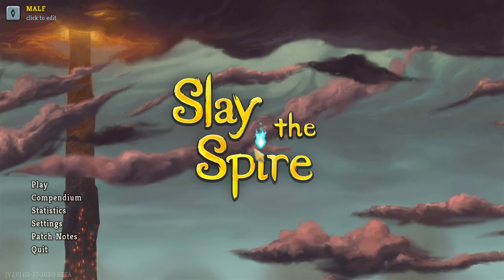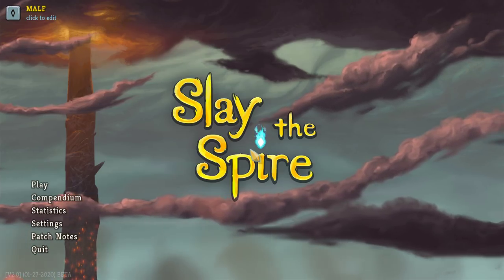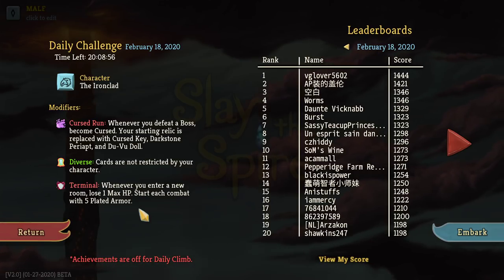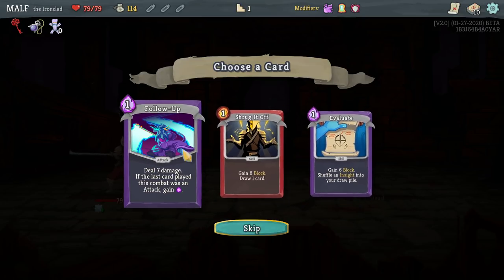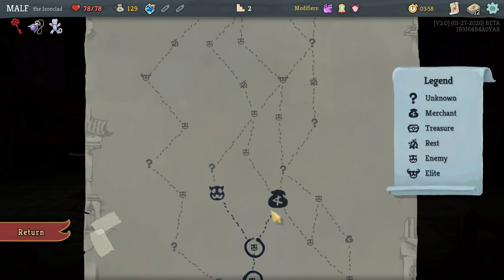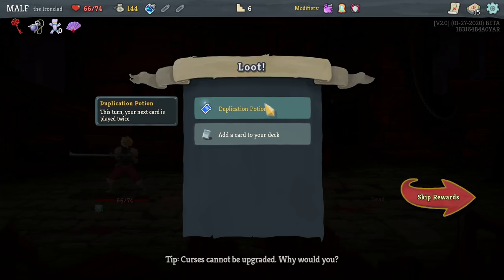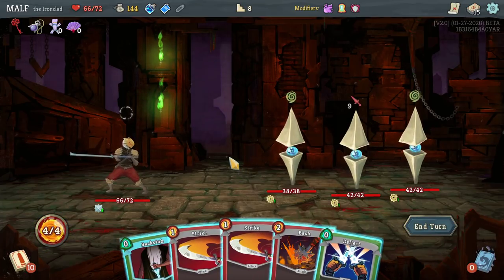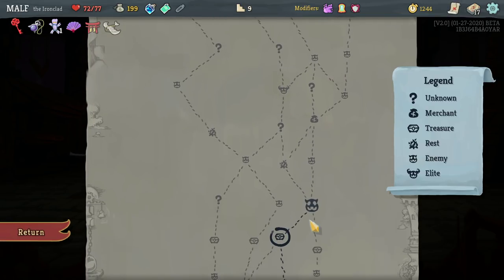Golden Goblet - Ep. 03 - Slay the Spire | MALF Plays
The Golden Goblet is a series is moving on to Slay the Spire! This time Northernlion, Dan Gheesling, and myself will be competing against each other in the Spire dailies. Whoever finishes the daily that day with the highest score wins the day!